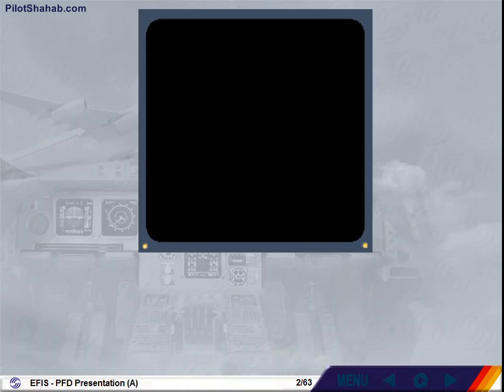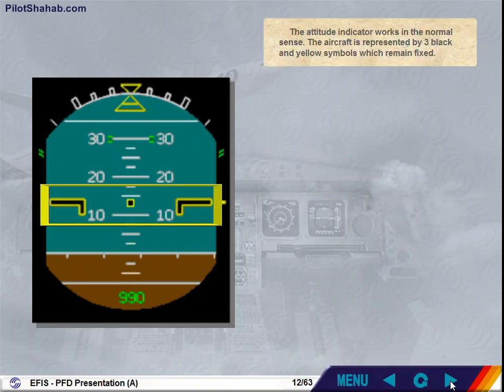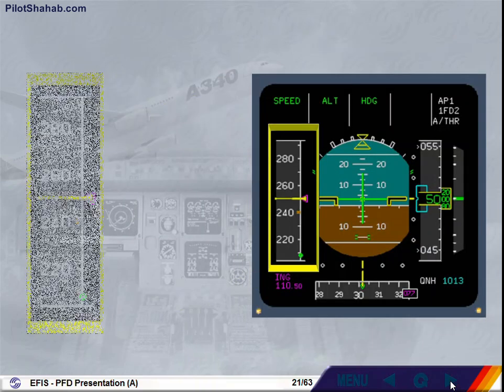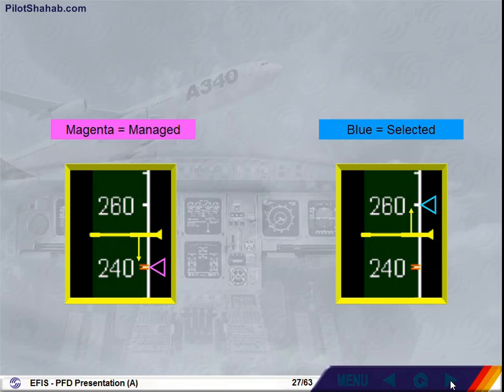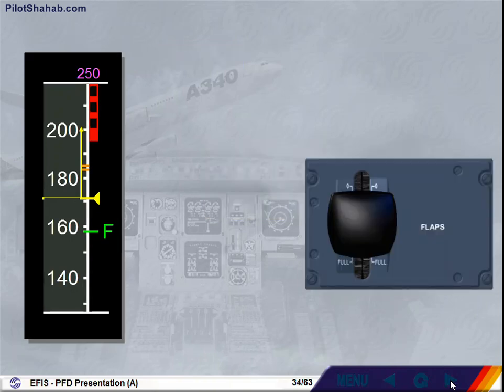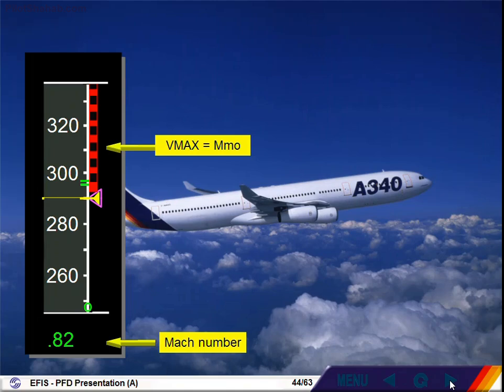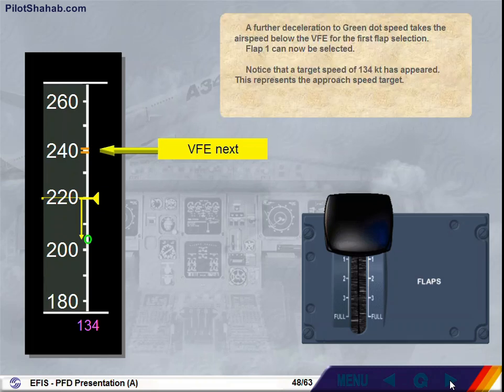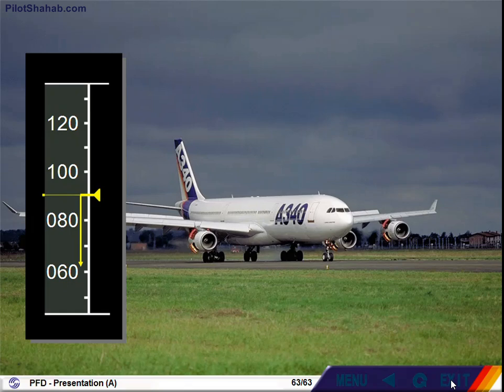Airbus A340 CBT -15.2: EIS EFIS - PFD PRESENTATION (A)